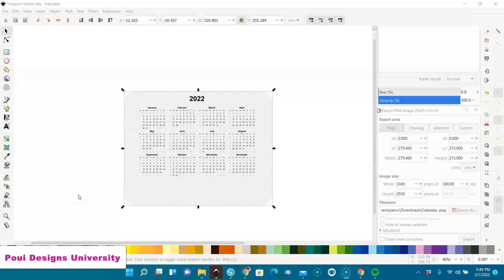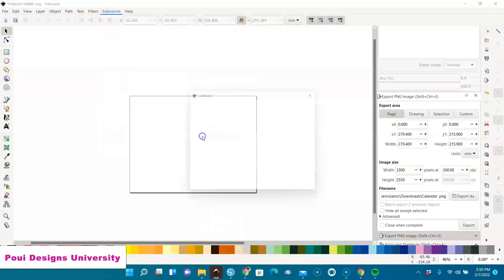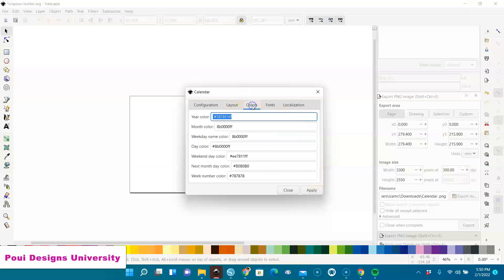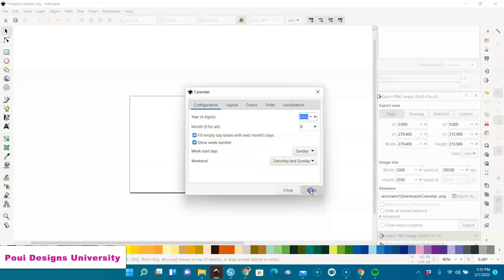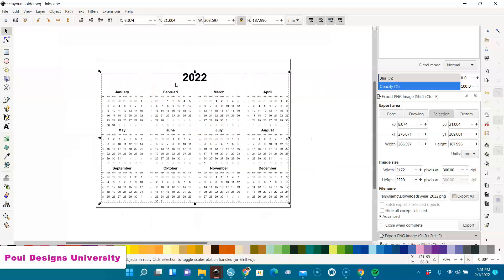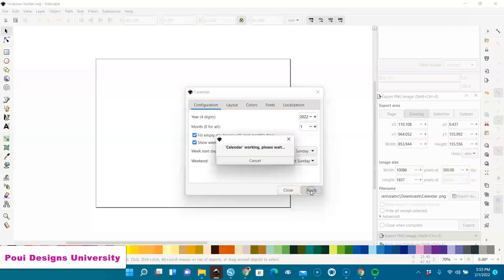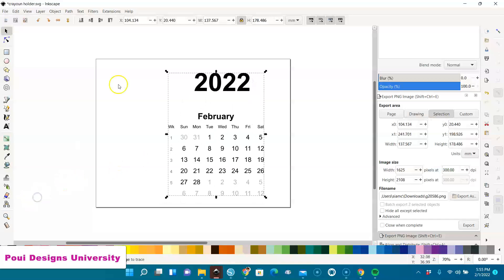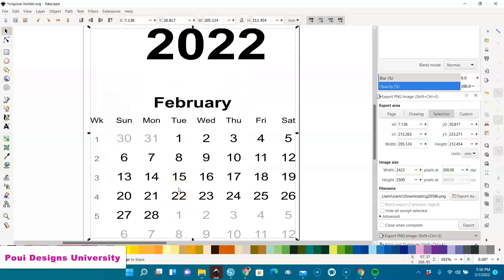How to Create a Calendar in Inkscape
My channel is all about teaching you how to create simple svg cut files for your Craft Business.
My videos can also help you if you have plans to open an Etsy shop.

// My name is   Saskia Agrang and I am a graphic designer. I design SVG cut files for Cricut and Silhouette Cameo cutting machines.  Here on this channel, I upload videos of simple SVG cut files for you that I know how to create.
I am a Contibuting Artist for Silhouette Designs Store.
 You do not have to spend that $3 every time you need an SVG. You are capable of creating it yourself!
Let's Go, Let's Create!